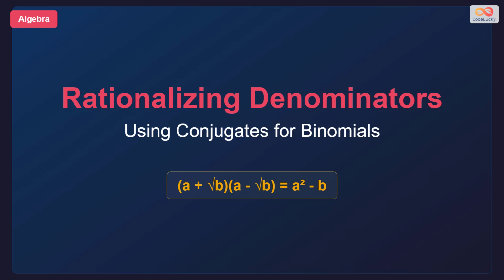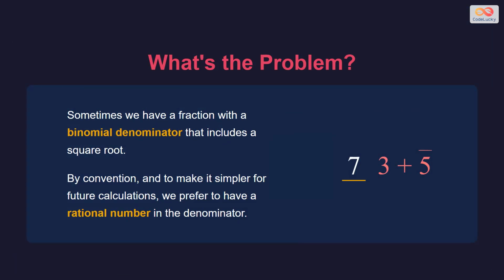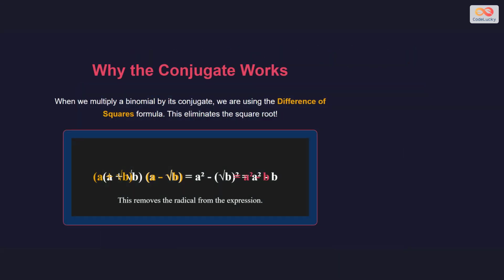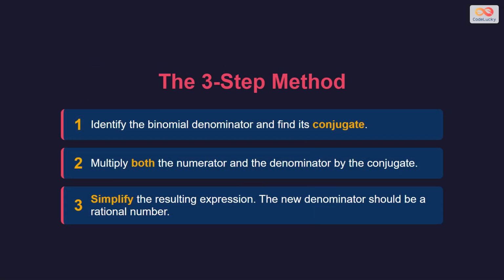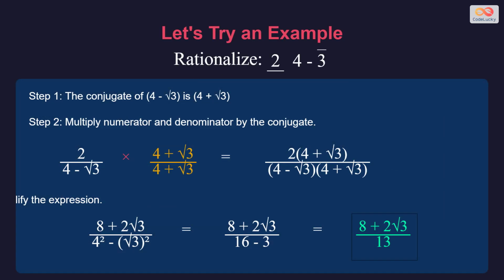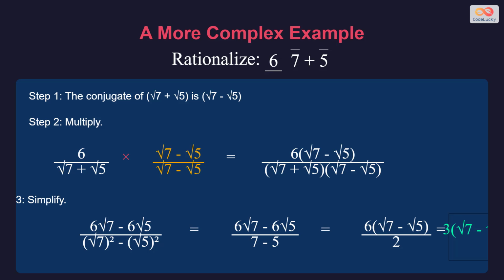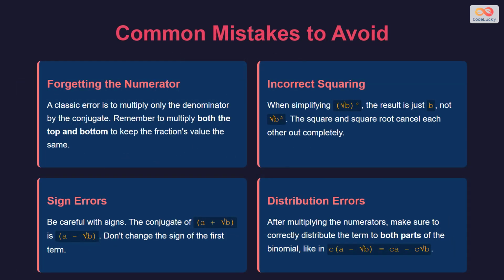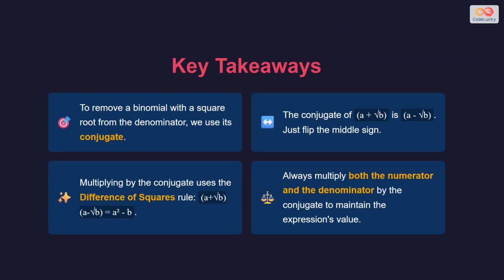How to Rationalize Binomial Denominators with Conjugates | Algebra 2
Unlock a key algebra skill in this step-by-step tutorial! 📚 Learn how to rationalize denominators with two terms, including square roots. We'll guide you through the process of using conjugates to simplify complex fractions.

This video is perfect for students in Algebra 1, Algebra 2, or Pre-Calculus who want to master simplifying radical expressions. We will cover:
✅ What a conjugate is and how to find it.
✅ The 'Difference of Squares' formula that makes this method work: (a+√b)(a-√b) = a² - b.
✅ A simple, 3-step method for rationalizing any binomial denominator.
✅ Worked examples to build your confidence.

By the end of this lesson, you'll be able to handle denominators with radicals like a pro and understand why this mathematical convention is so important for simplifying expressions. Get ready to make your math homework easier! 🧠

Chapters:
00:00 - Rationalizing Denominators
00:21 - What's the Problem?
00:50 - The Solution: Use the Conjugate!
01:17 - Why the Conjugate Works
01:42 - The 3-Step Method
02:07 - Let's Try an Example
02:48 - A More Complex Example
03:30 - Common Mistakes to Avoid
03:56 - Key Takeaways
04:24 - Outro